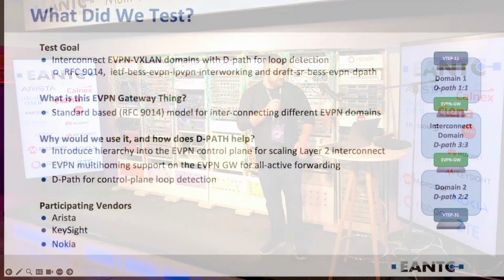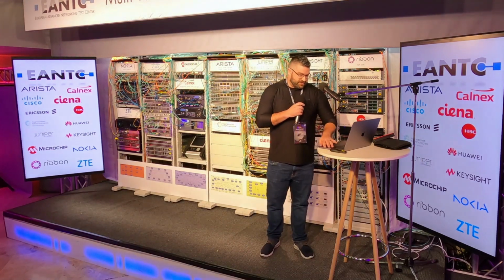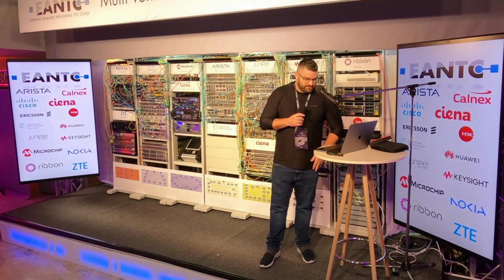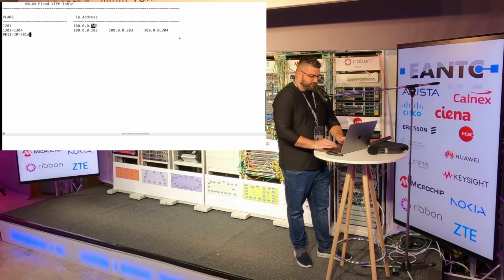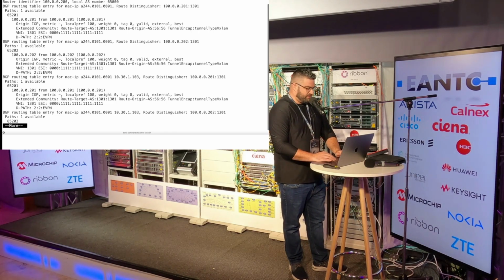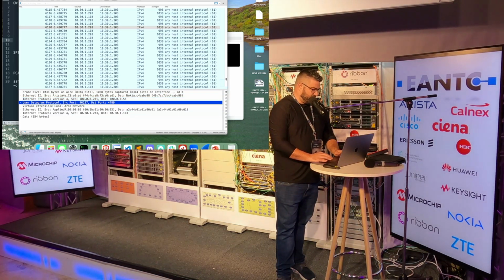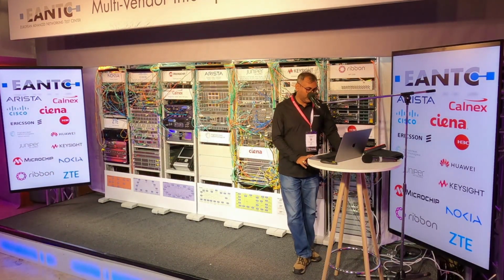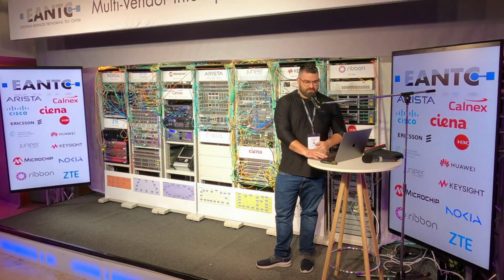EVPN VXLAN Gateways with D-Path - EANTC Multi-Vendor Interop Showcase at MPLS SDN 2024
In this video, experts from Arista, Nokia, and Keysight explain EVPN VXLAN Gateways with D-Path. Will be discussed how they tested and set up connections between different EVPN VXLAN domains using D-Path to detect loops and show how these gateways help manage network traffic and improve scalability. They also demonstrate how routes are shared between domains. The reassignment of routes with their respective RT and RD values will also be demonstrated. The video includes a live demo of the setup. It explains how to manage the routes and shows the flow of data.

The speakers in this session include:
Mitch Vaughan, Arista
Diego Achaval, Nokia
Sayantan Pramanick, Keysight

The full test report can be downloaded free of charge

EANTC (European Advanced Networking Test Center) is a leading independent test lab for telecommunication technologies. Based in Berlin, Germany, the company offers vendor-neutral, realistic, high-quality testing and consultancy services for vendors, service providers, and enterprises.
EANTC's performance and scalability, interoperability, proof of concept, acceptance tests, and network audits cover established and next-generation fixed and mobile network technologies.  Our technical expertise focuses on network technologies like 5G, Open RAN, SD-WAN, and security testing.
We organize a unique style of interoperability and performance test events covering advanced technologies such as SDN transport and Open RAN.